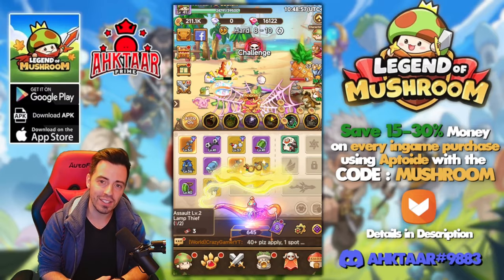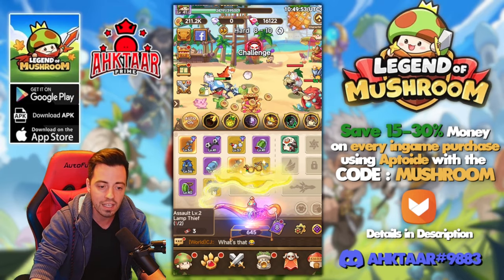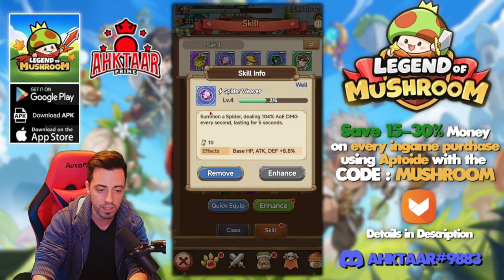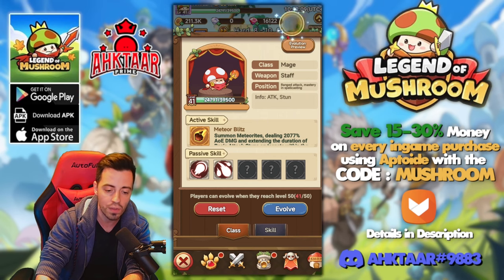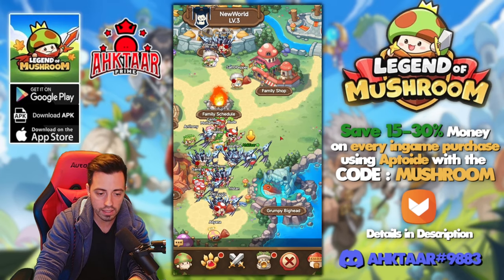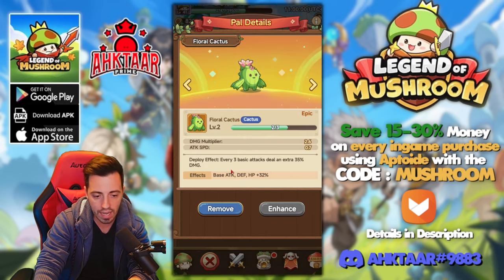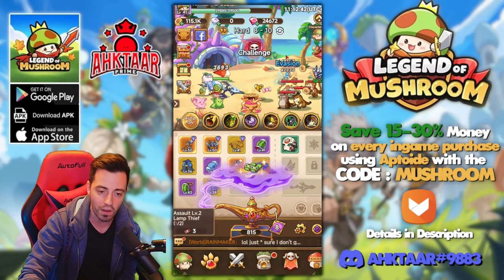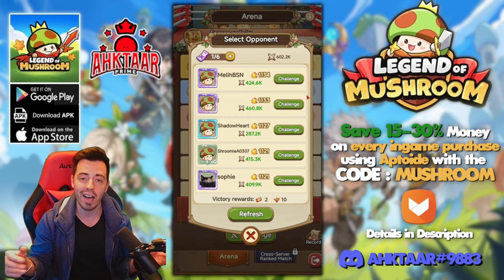Let's play a really FUNNY and new GACHA Game LEGEND OF MUSHROOM 🍄